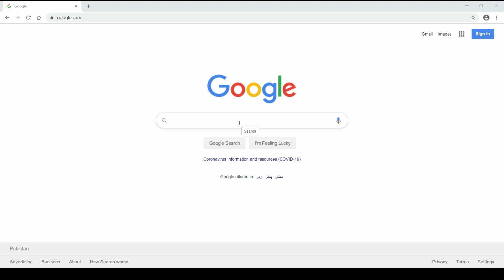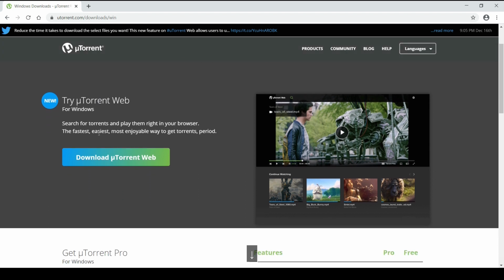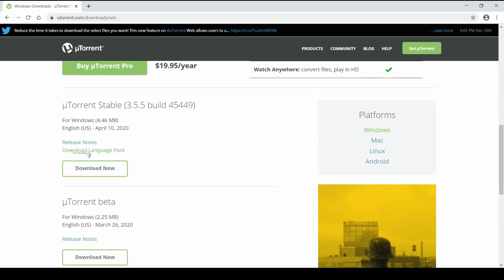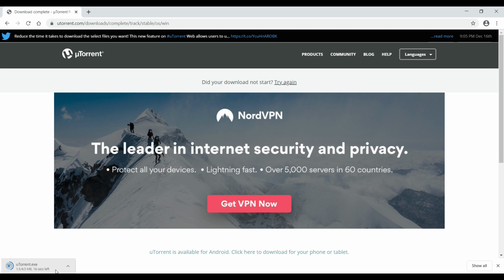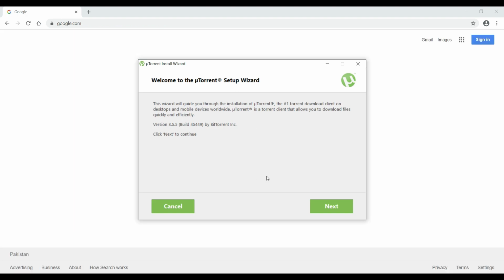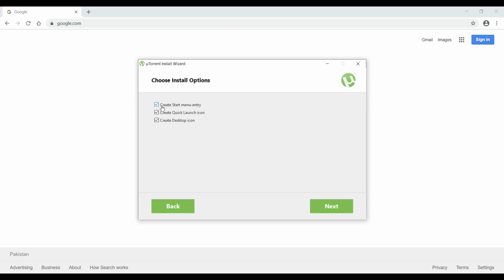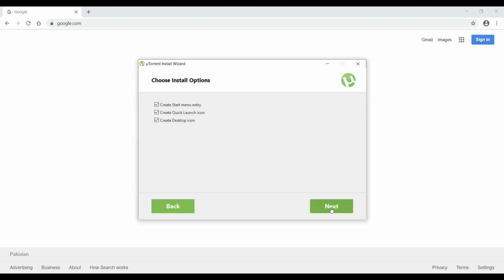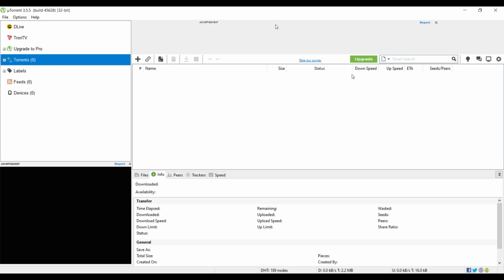Utorrent : How to Download & Install uTorrent for Downloading any Software in Free | Basic Education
I will show you that how to Download and Install uTorrent in Windows 10.

HOW TO DOWNLOAD MOVIES, SOFTWARE, ETC. USING TORRENT FOR FREE